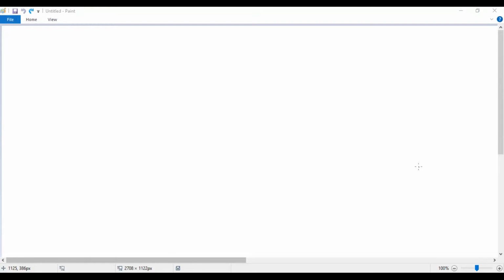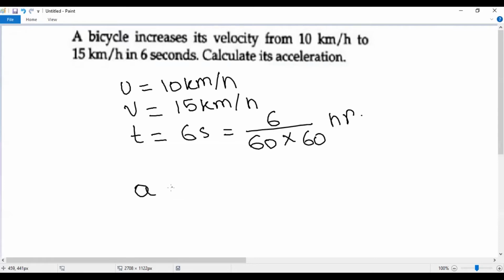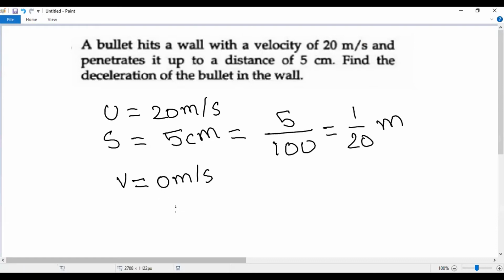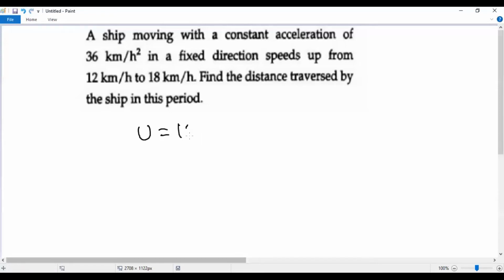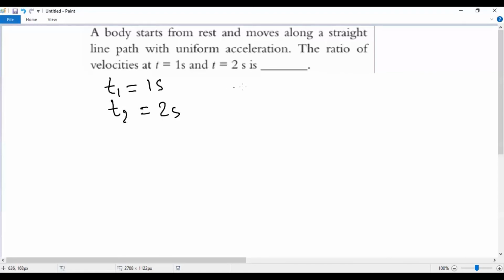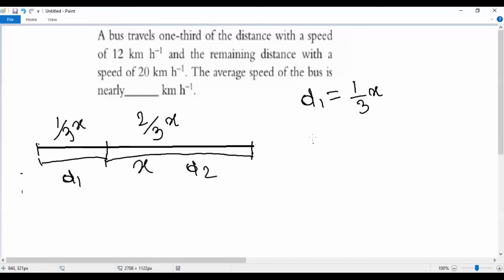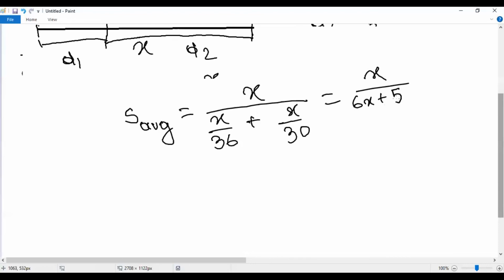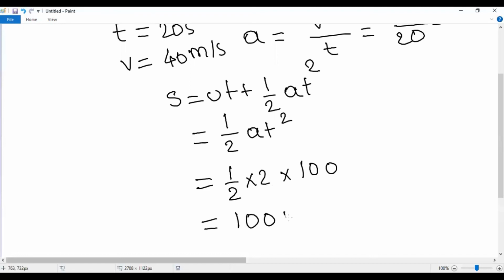Problems on Kinematics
This video helps you to understand and solve problems in kinematics. If this video is beneficial to you then please like, share and comment on this video and please subscribe my channel and click on the bell icon to get notified when I upload a new video